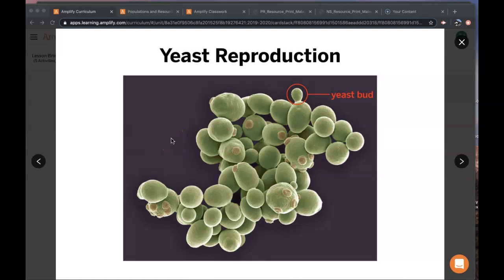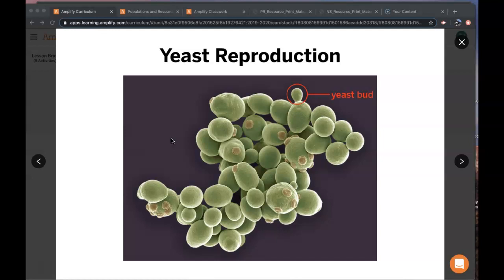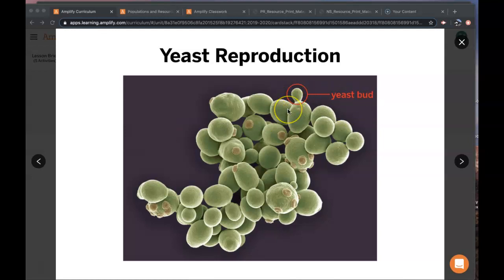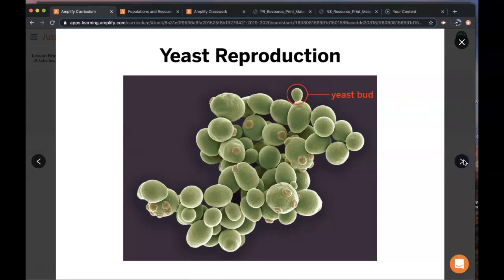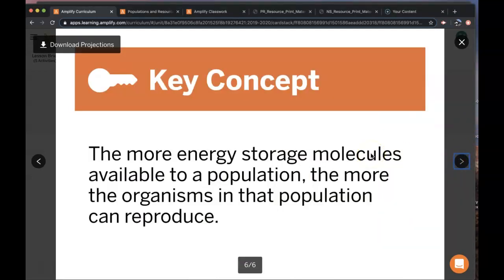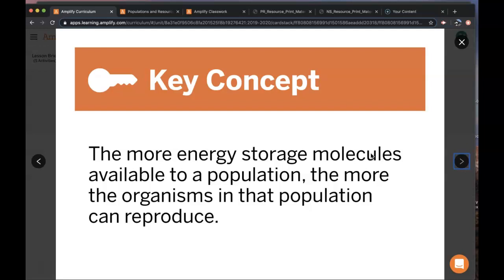PR Lesson 2.2 Video: Yeast Reproduction